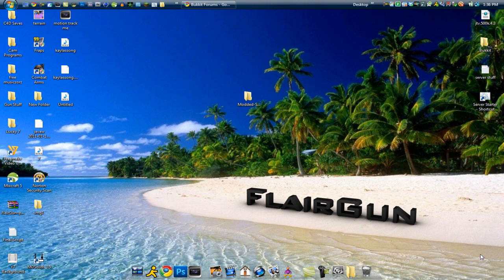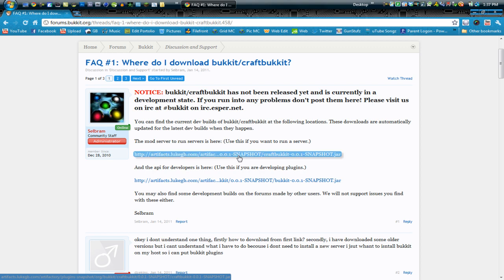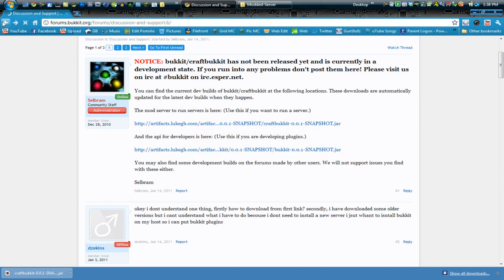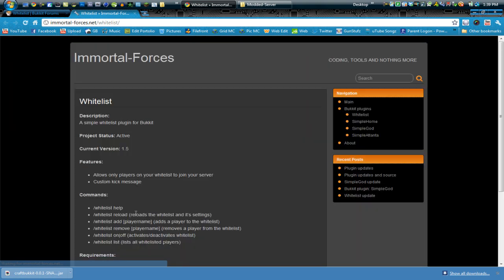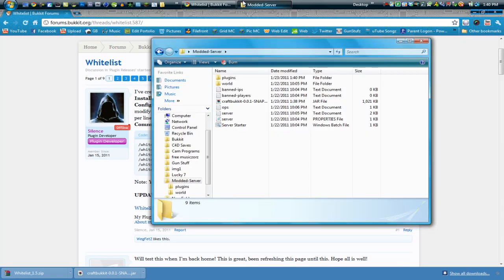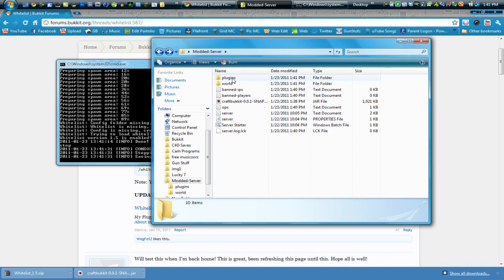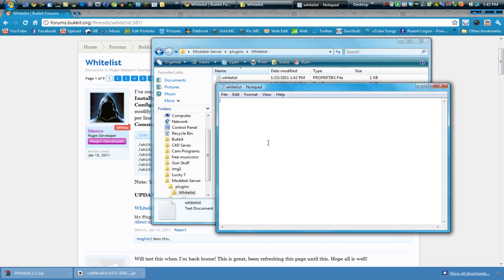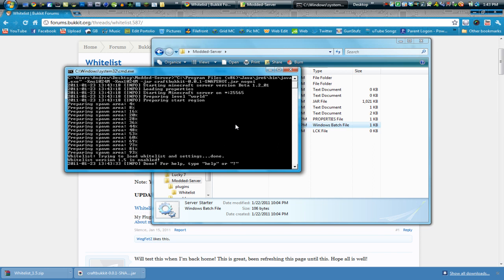How To Create a Modded MineCraft Server Part 2 [bukkit] [OUTDATED]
How to update, and get mods for your server!!!
UPDATE:
Direct Download Link (use to update ur server):

They changed the site a little, but nothing big enough to not figure out.

Submit your editing tutorials!